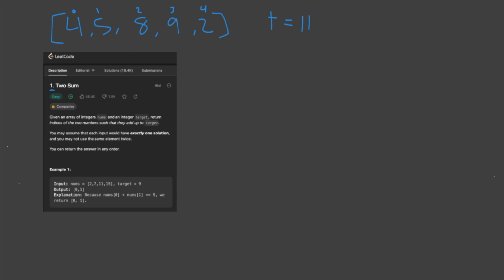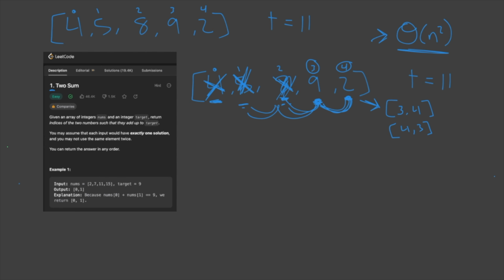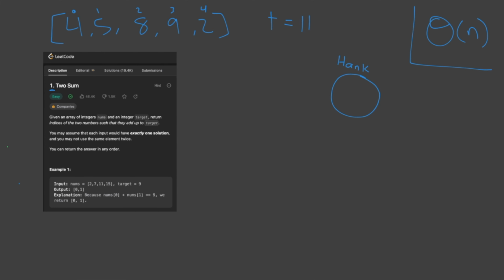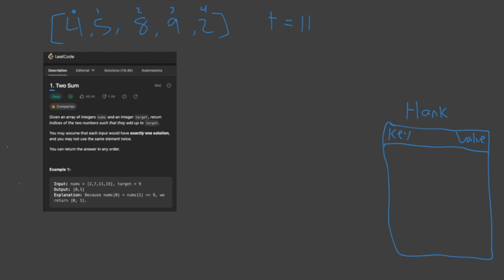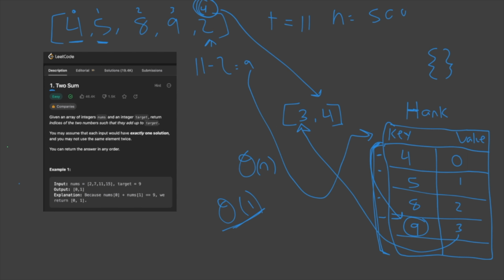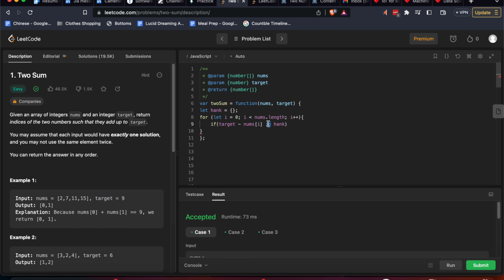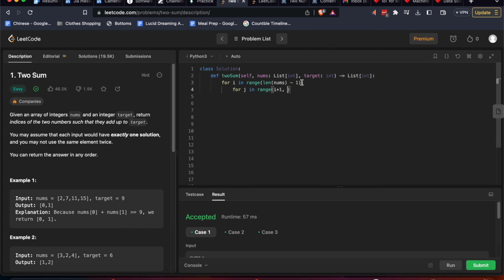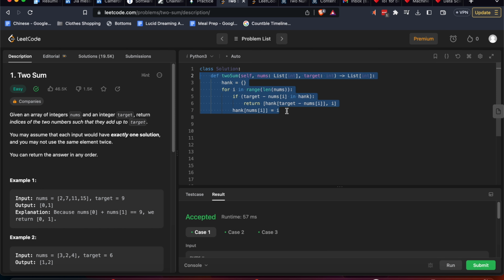1st Leetcode - 2 Sum (solved in JavaScript & Python)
Time stamps:
0:00 Conceptual - Brute Force
8:22 Conceptual - Hash Map
19:30 Javascript Brute Force
22:28 Javascript Hash Map
27:00 Python Brute Force
30:14 Python Hash Map